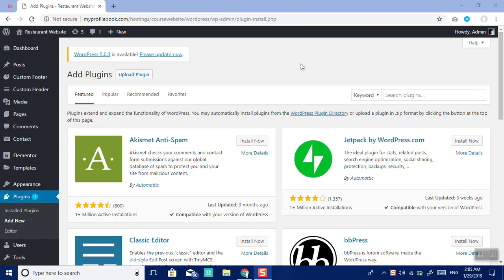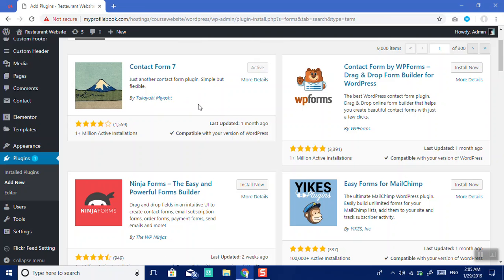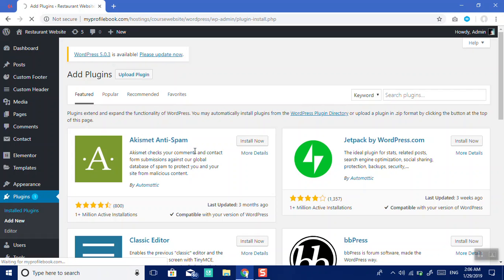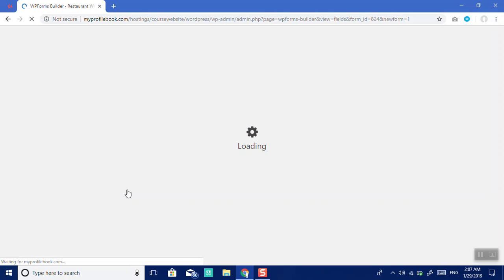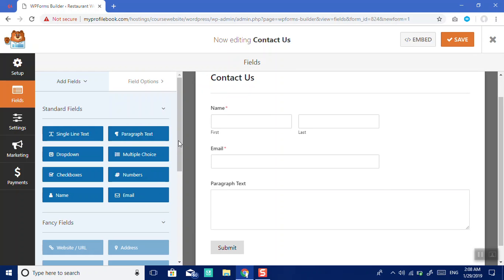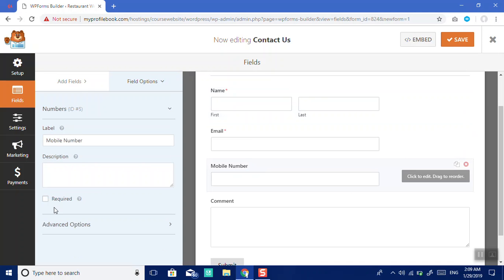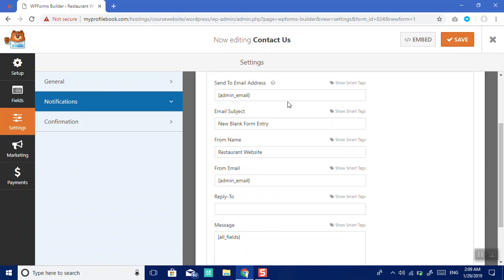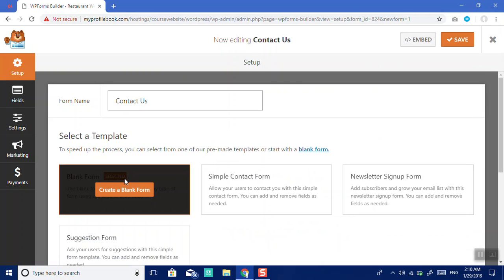Best Free Form Builder For WordPress - 2019 - Easily Edit With Drag & Drop Without Coding - Wpforms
best form builder for wordpress - 2019 Fastest free with drag & Drop features - beaver builder / contact form 7 / gravity forms ?
lets see in the video

For your Restaurant / Caffee Shop / Canteen / Eatery / Pizzeria / Cafe / Dooughnut Shop / Eating Place website created in WordPress